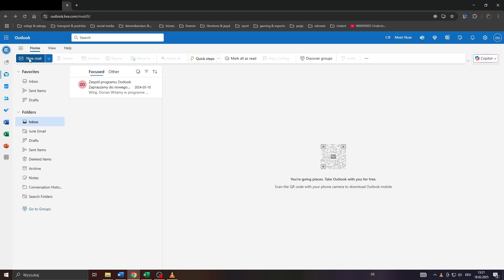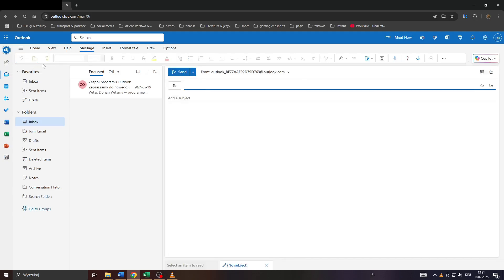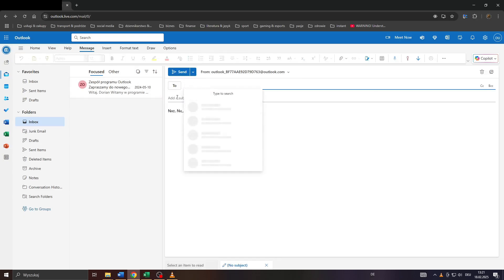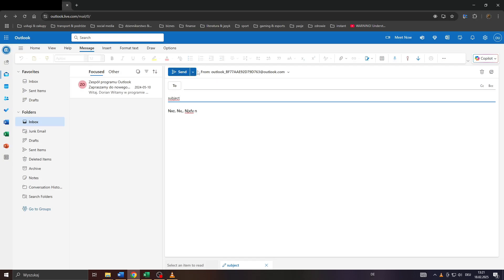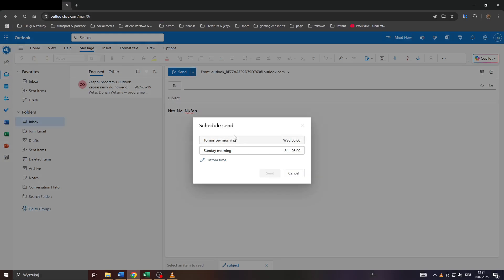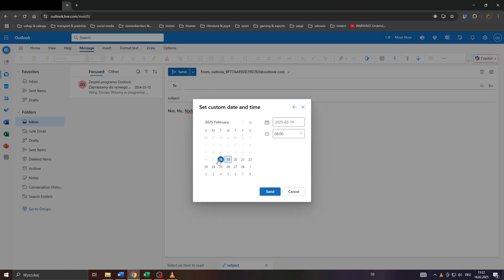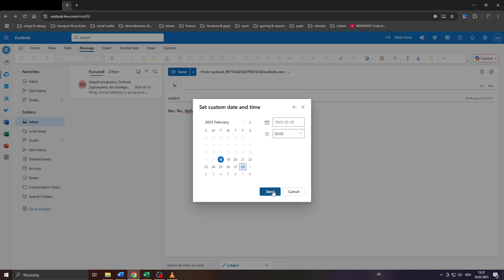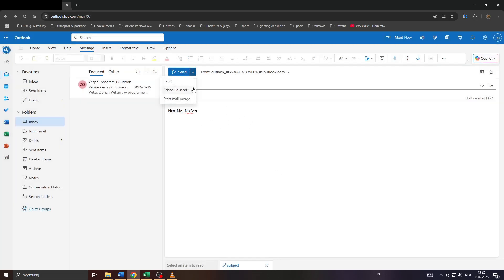How to Schedule Email Sending on Outlook | Set Future Send Time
Learn how to schedule an email in Outlook to send it at a later time.